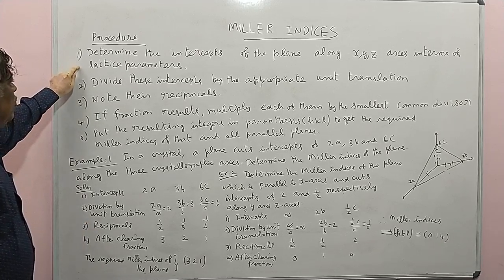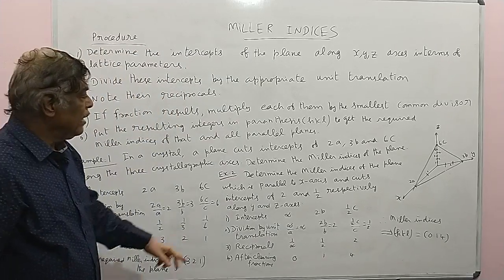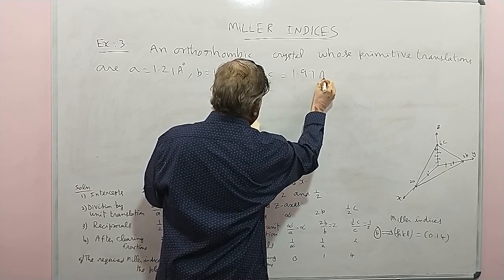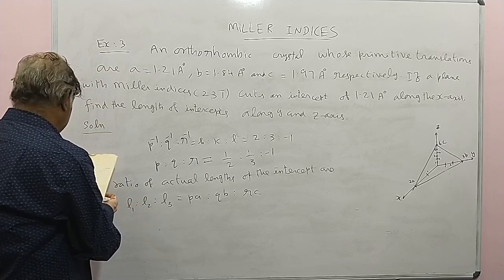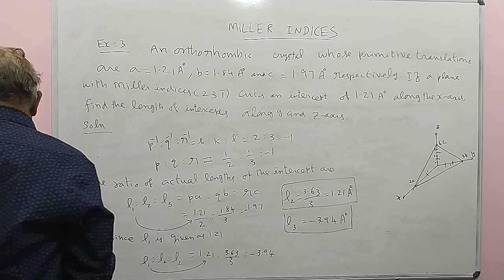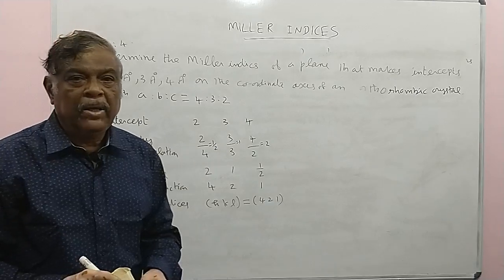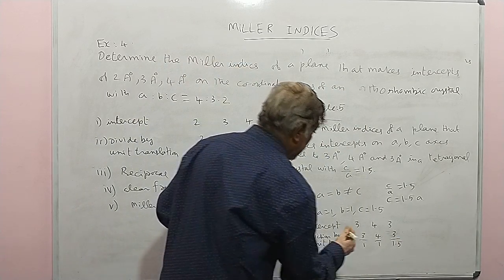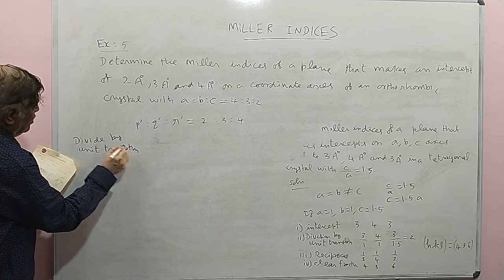SOLID STATE PHYSICS/Miller Index/Problems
NET/GATE/SET/PGTRB
BY:Dr.A.Elangovan